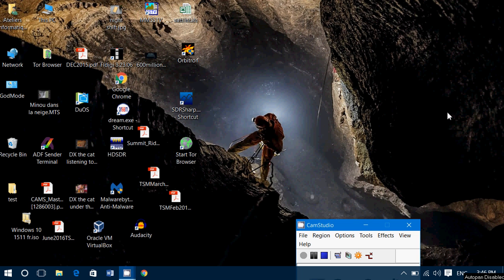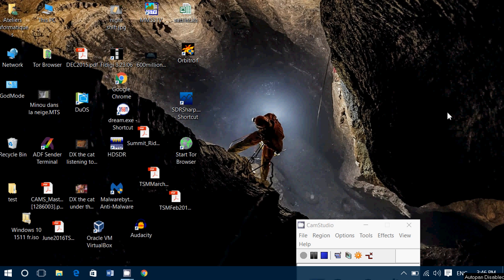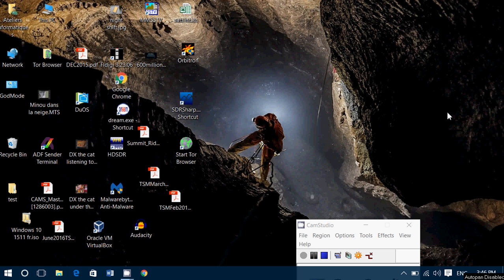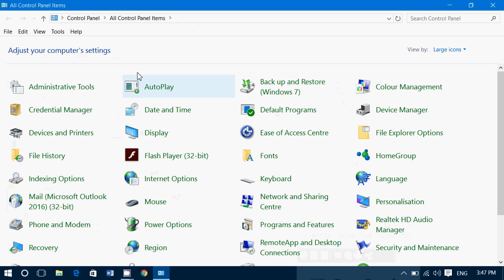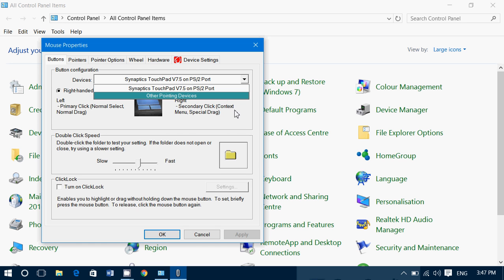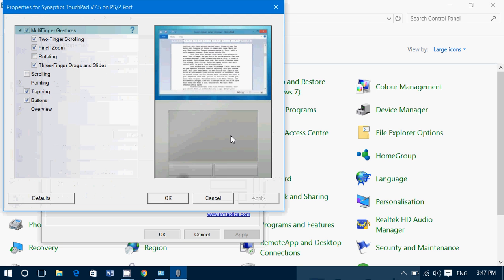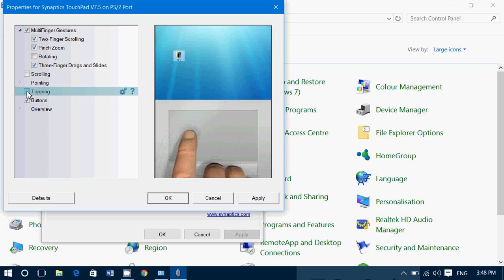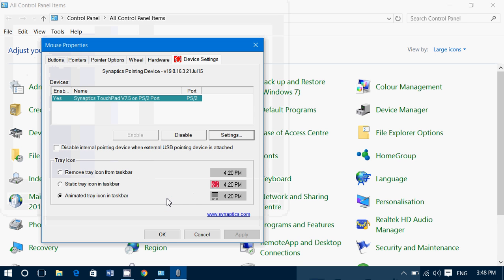Windows 7 8.1 10 Tips and tricks How to stop accidental clicks form laptop trackpad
If accidental clicks are a plague when using the trackpad on your laptop computer here is how to turn off this feature